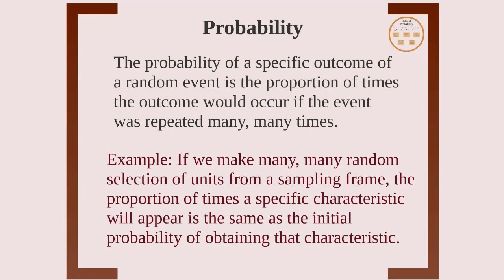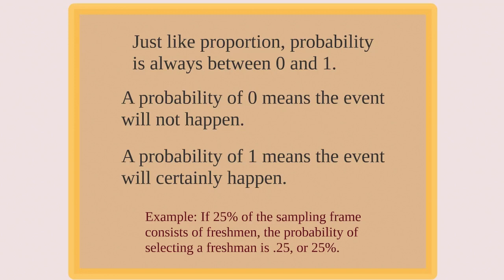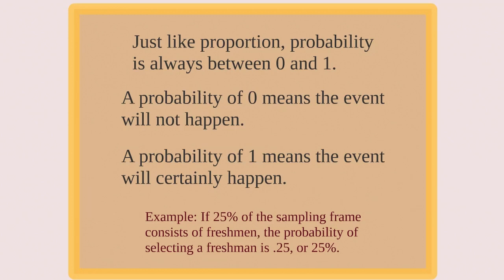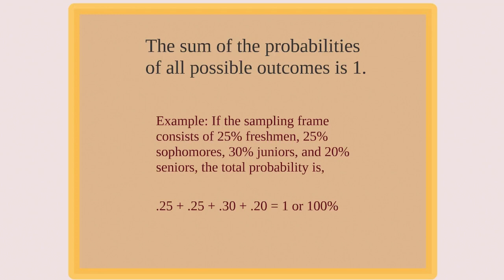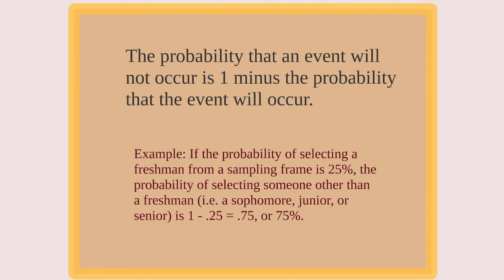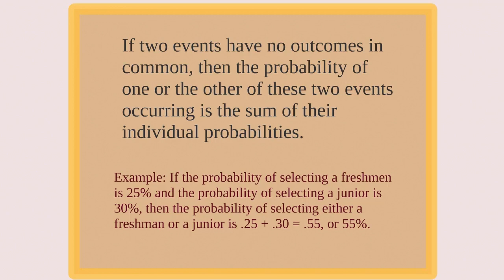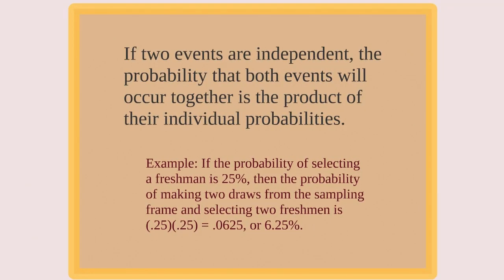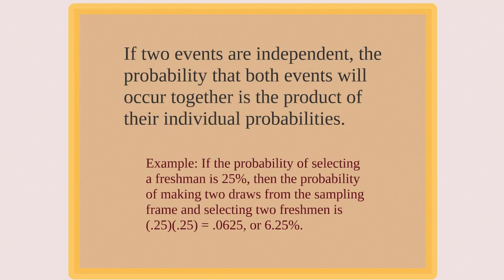Probability Rules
Researchers use random events. In fact, they use many random events in a single research study. There are benefits of using multiple random events because random events play by the rules of probability. This means that if we are going to benefit from using random events, we need to know the rules of probability--at least the basic ones.

In this video, I present the few basic rules that we need to know, as well as examples to illustrate the use of each rule. You may well be wondering how we are going to use these in our research. Be patient. That's coming. For now, learn the rules.